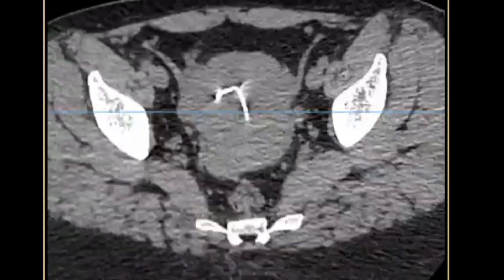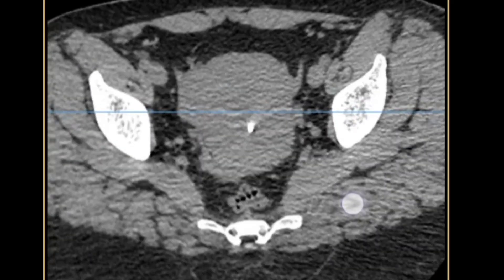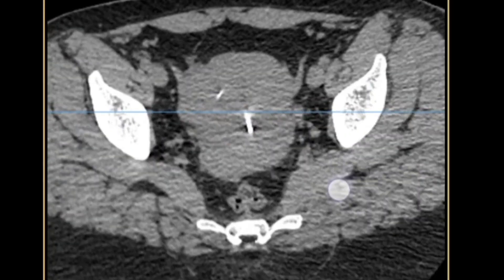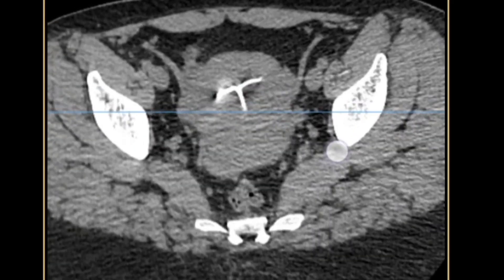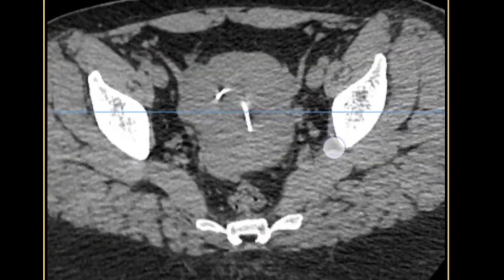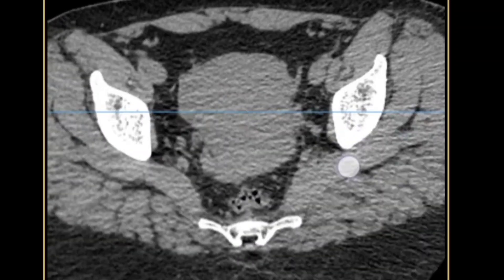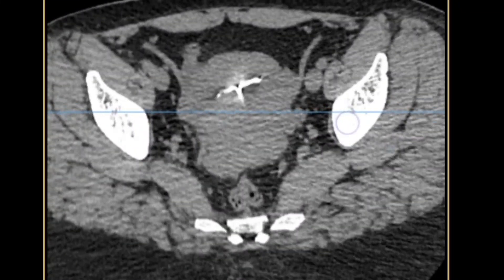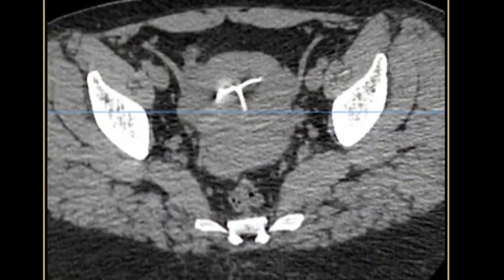"Ensuring Accuracy: Confirming IUCD Placement with Imaging"